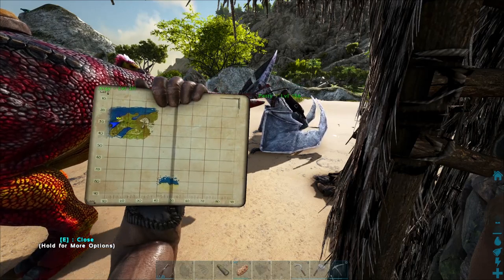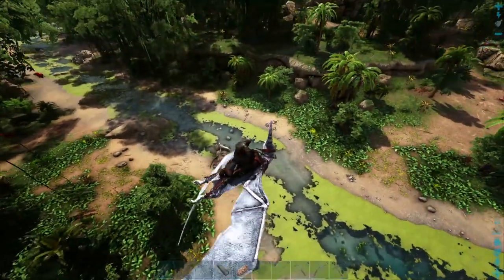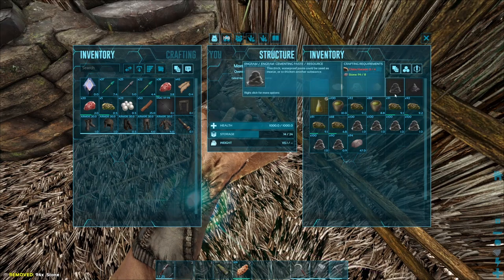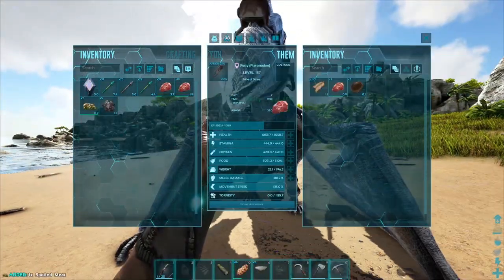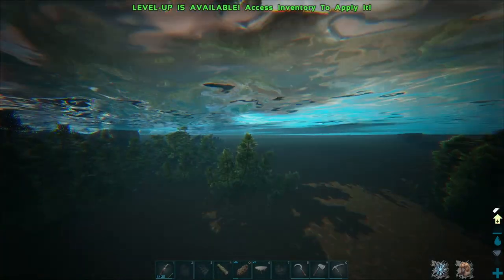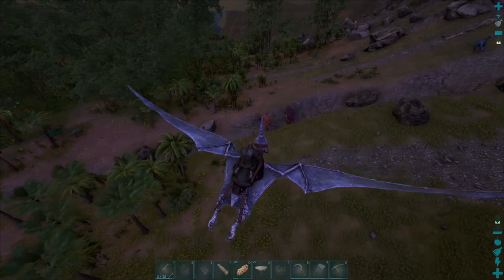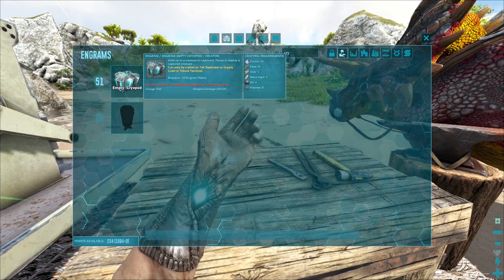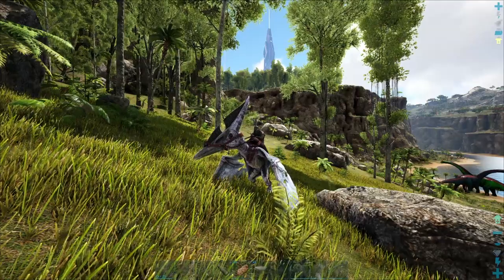An Epic Adventure Through the Skies of Lost Ark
Ark Survival Evolved Episode #6

Today, we embark on a grand adventure as we take flight in the world of Ark Survival Evolved. The skies of Lost Ark are vast and unknown, filled with mysterious landscapes and untold secrets. We embark on a quest to find a new home, one that offers safety and security for ourselves and our tribe.

As we soar above the horizon, the beauty of the world below takes our breath away. The rolling hills of verdant forests stretch as far as the eye can see, dotted with towering trees that reach towards the sky. Snow-capped mountains loom in the distance, their peaks shrouded in mist. We are but mere specks in the vast expanse of this world, yet we press forward, driven by a spirit of adventure and a thirst for discovery.

As we travel further and further into the unknown, we are filled with a sense of excitement and wonder. The winds carry us over canyons and valleys, through clouds and rain, and past towering cliffs that reach towards the sun. Each new sight reveals a world unlike any we've ever seen before, full of untold mysteries and endless possibilities.

And so, we continue on our journey, exploring the skies of Lost Ark, and discovering all that this wondrous world has to offer. With each new horizon, we find new challenges, but also new opportunities. Who knows what we will encounter on this adventure, or where this journey will lead us? But one thing is for certain: this will be a journey to remember, full of excitement, discovery, and adventure.